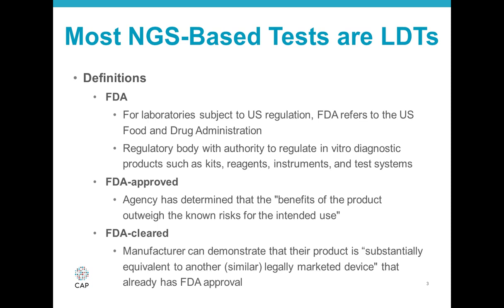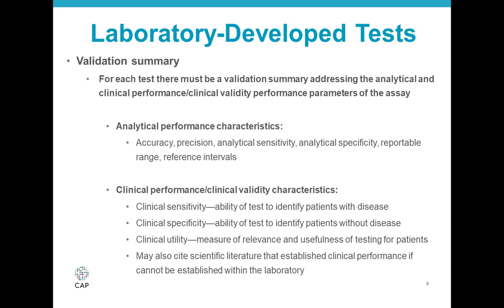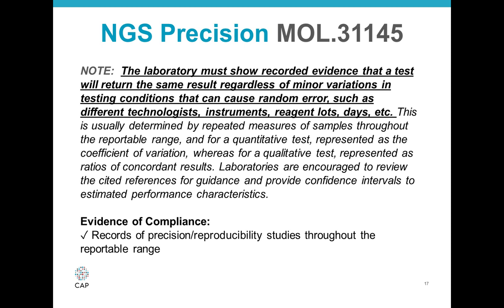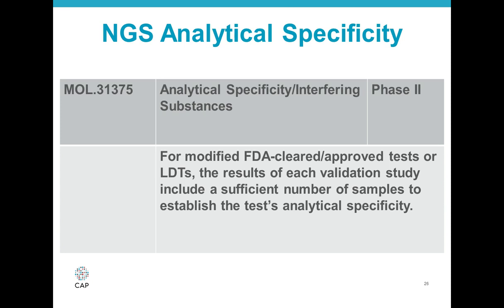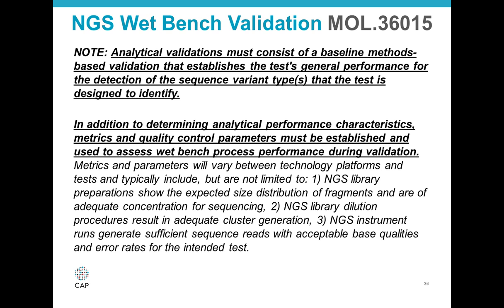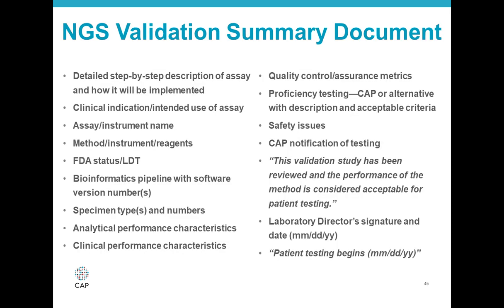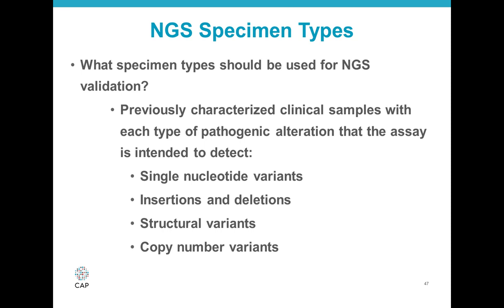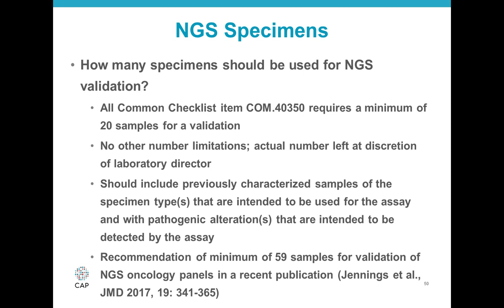Analytical and Clinical Validation Requirements for Next Generation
Presented By: Ryan S. Robetorye, M.D., Ph.D.

Speaker Biography: Dr. Ryan S. Robetorye received his M.D. and Ph.D. degrees from Baylor College of Medicine in Houston, Texas. He is board certified in Clinical Pathology, Hematology, and Molecular Genetic Pathology and currently works as a Consultant at the Mayo Clinic in Phoenix, Arizona.

Webinar: Analytical and Clinical Validation Requirements for Next Generation Sequencing Laboratory-Developed Tests

Webinar Abstract: Next generation sequencing (NGS) has revolutionized molecular diagnostic testing.  It is important to note that, as with many molecular diagnostic tests currently in clinical use, there are very few FDA-approved or FDA-cleared NGS assays, and thus analytical and clinical assay validation of laboratory-developed tests (LDTs) is essential to the application of NGS technology for clinical diagnostic testing.

Earn PACE Credits:
1. Make sure you’re a registered member of LabRoots
2. Watch the webinar on YouTube or on the LabRoots